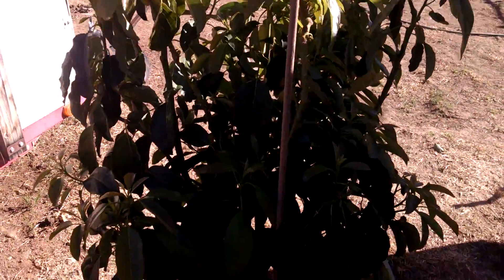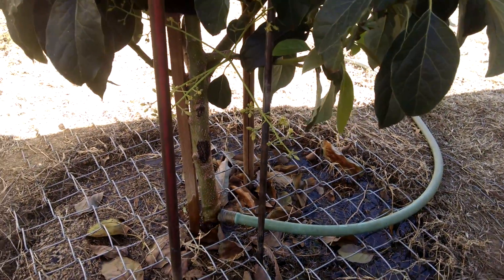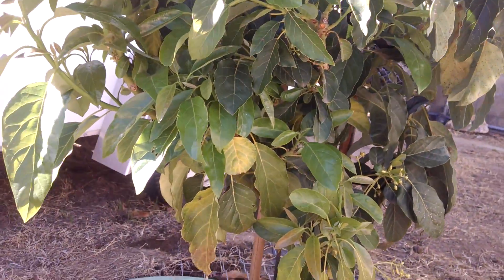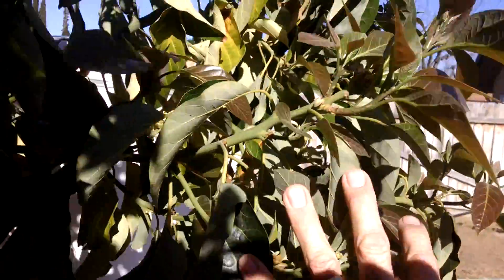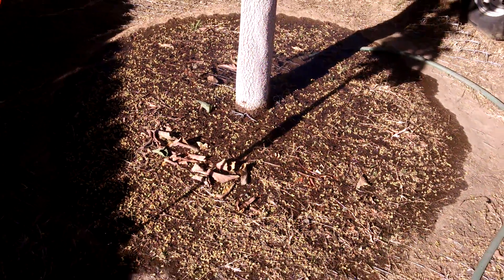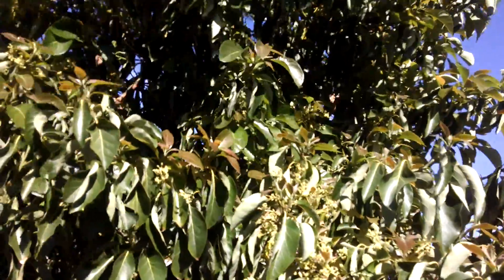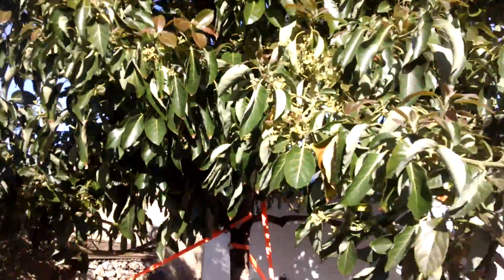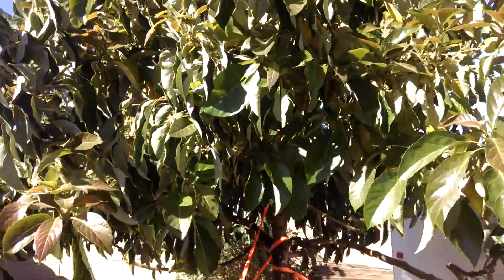Avocado Tree Branches - Sunburn Or Mere Dehydration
Are the professionals dealing with the real problem or just the symptoms?